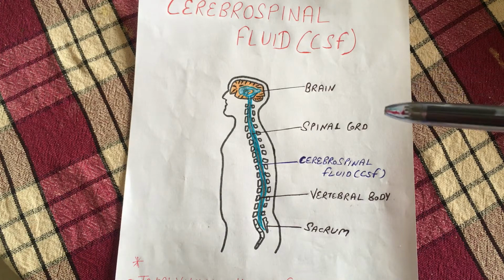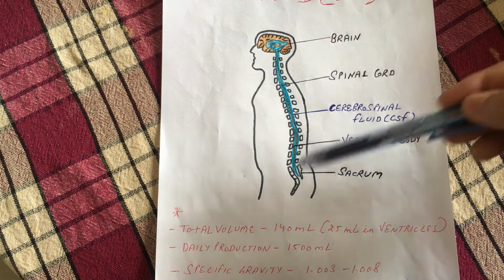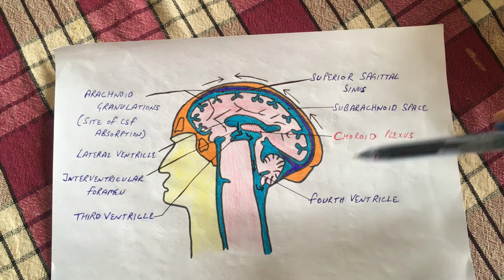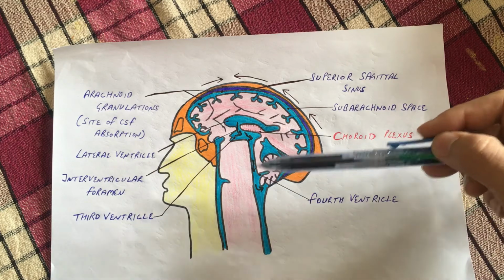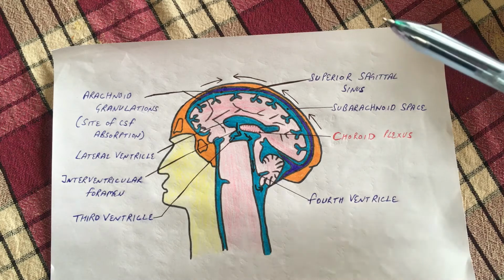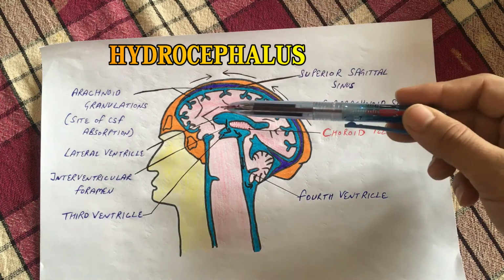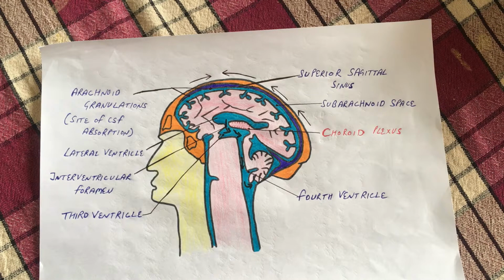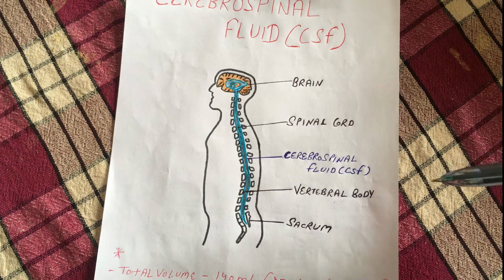Cerebrospinal Fluid (CSF) | Clinical Significance | SIMPLIFIED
"Welcome to playlist Anatomy Made Easier, your ultimate destination for simplifying the complexities of the human body! Dive into our channel to uncover a treasure trove of educational content designed to demystify anatomy. Whether you're a medical student, healthcare professional, or simply curious about how your body works, our videos break down intricate anatomical concepts into digestible bits of knowledge. From detailed organ systems to microscopic structures, we're here to make learning anatomy a breeze.
"Welcome to Anatomy Made Easier, your ultimate destination for simplifying the complexities of the human body! Dive into our channel to uncover a treasure trove of educational content designed to demystify anatomy. Whether you're a medical student, healthcare professional, or simply curious about how your body works, our videos break down intricate anatomical concepts into digestible bits of knowledge. From detailed organ systems to microscopic structures, we're here to make learning anatomy a breeze.

- [Link to other anatomy dissection videos on our channel]
- [ CLICK ON Recommended playlists or videos for further learning]

Let's engage and learn together! Leave your questions, comments, and suggestions in the comment section below. We love hearing from our viewers!